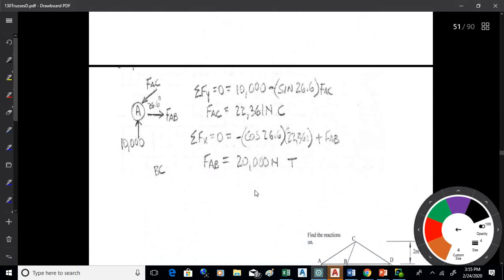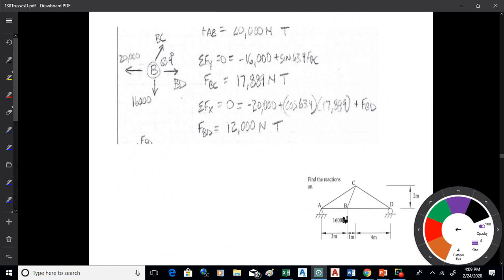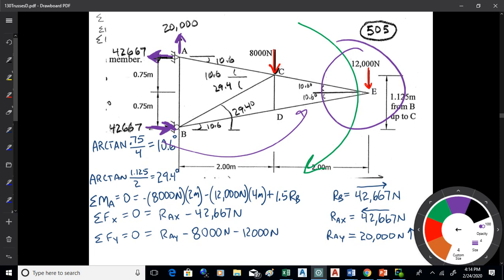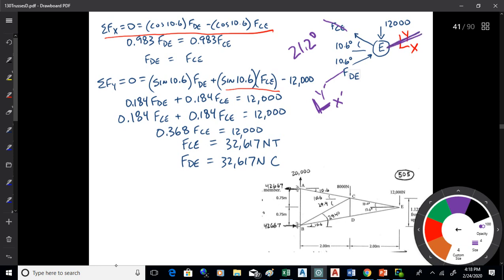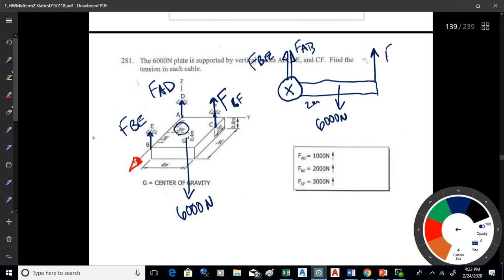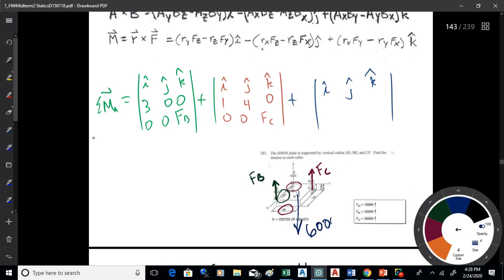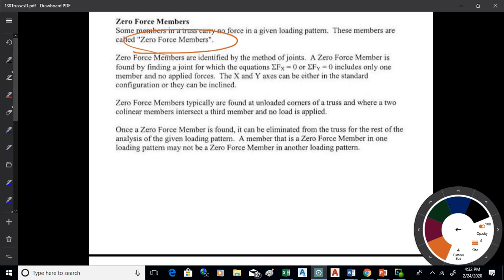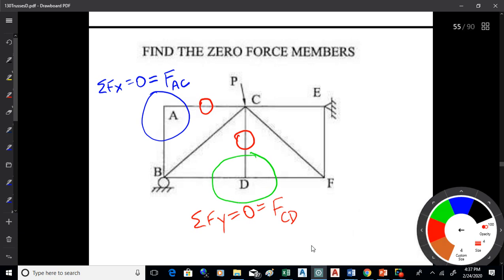Statics 200224 REcitation Trusses